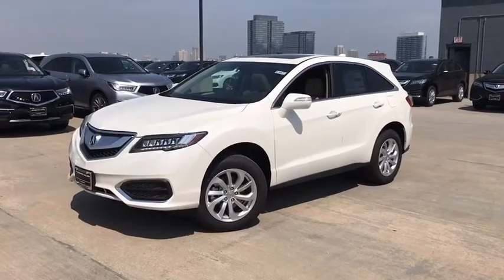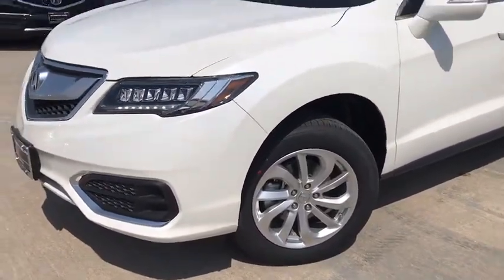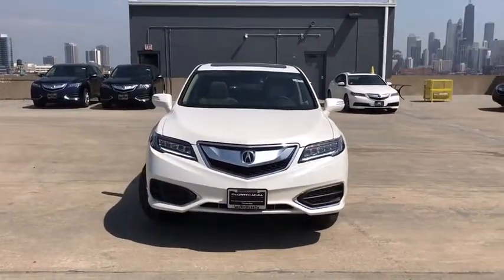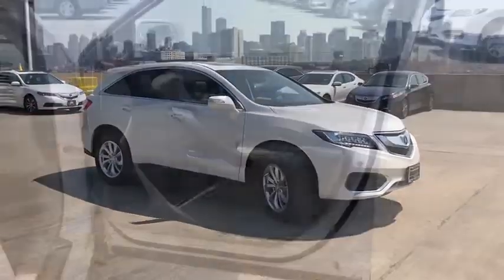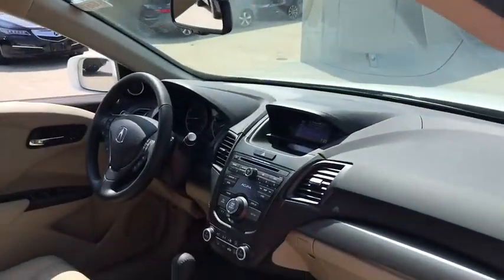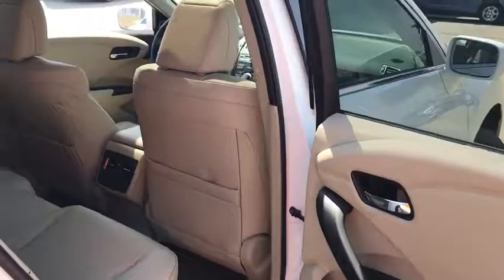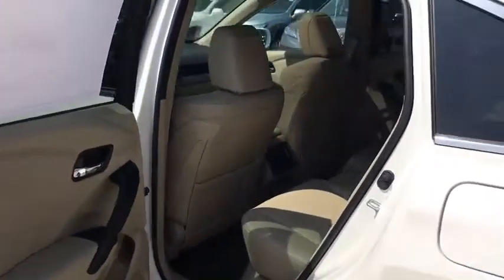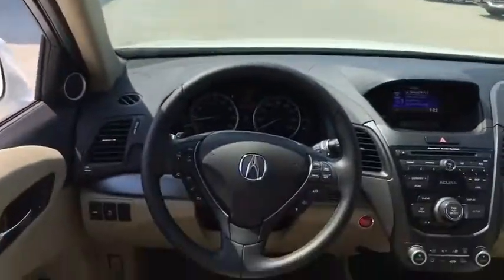2018 Acura RDX Chicago, Oak Park, Elmwood Park, Lincolnwood, Morton Grove, IL A86677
White Diamond Pearl N 2018 Acura RDX available in Chicago, Illinois at McGrath Acura Downtown Chicago. Servicing the Oak Park, Elmwood Park, Lincolnwood, and Morton Grove, IL area.